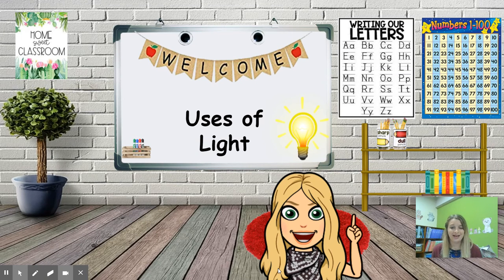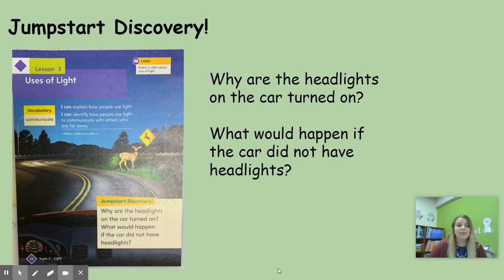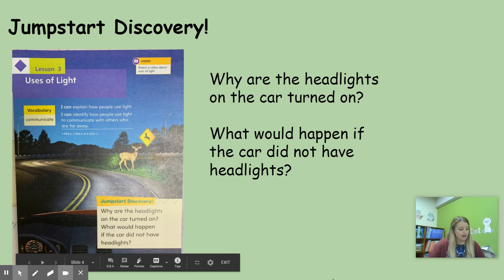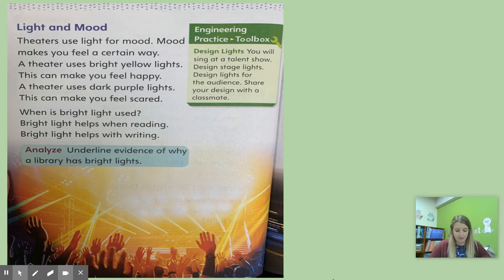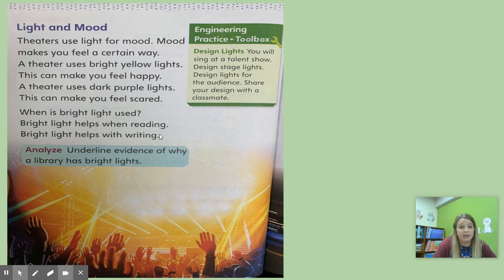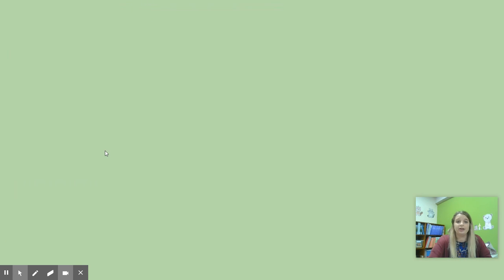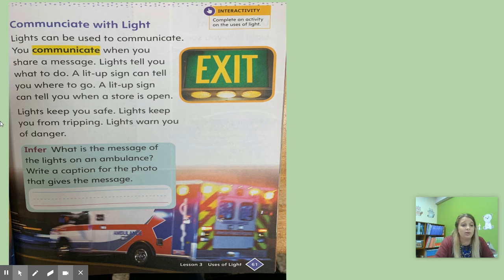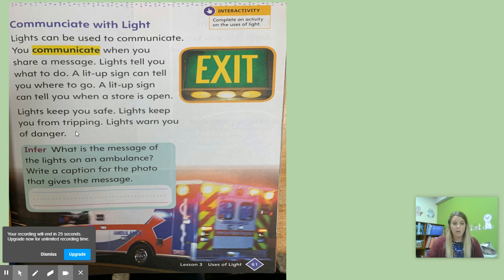Uses of Light: Part 1